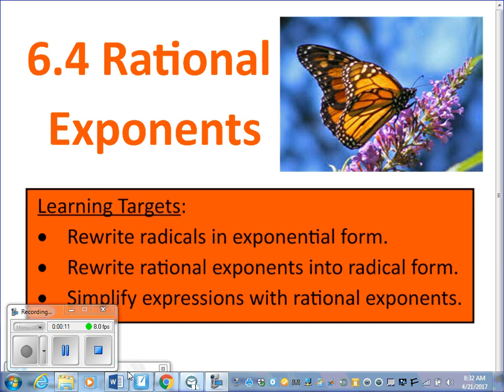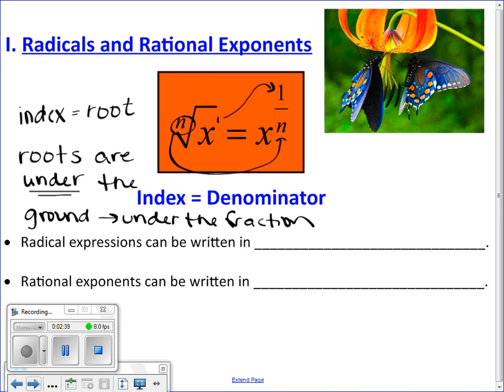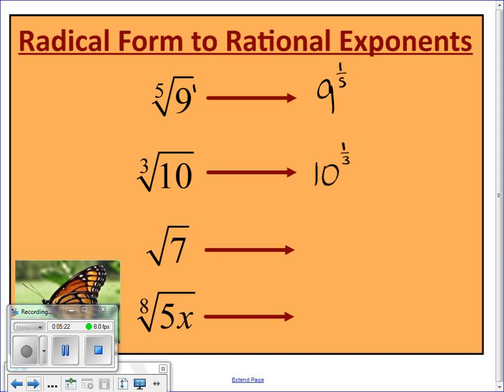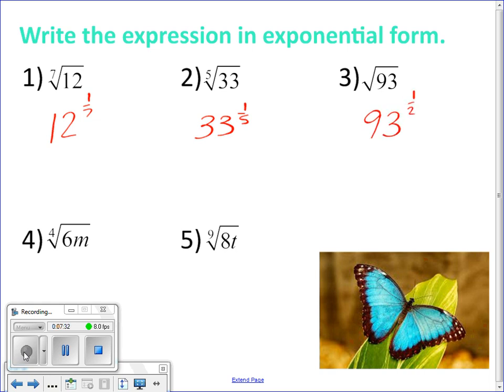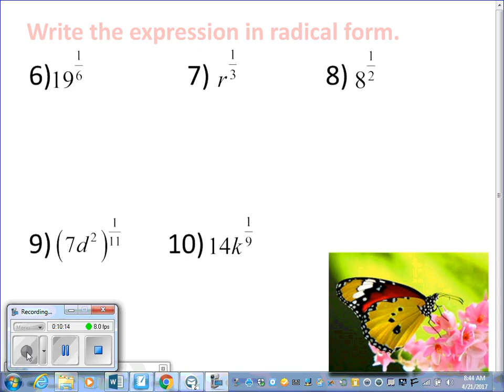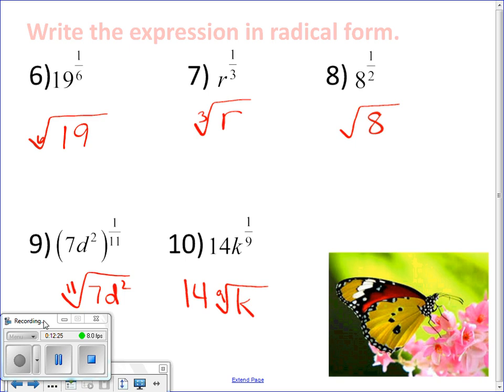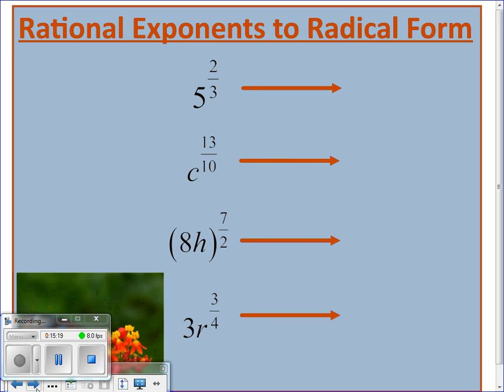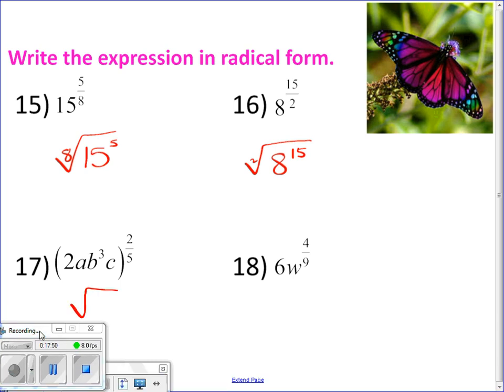6 4 video notes